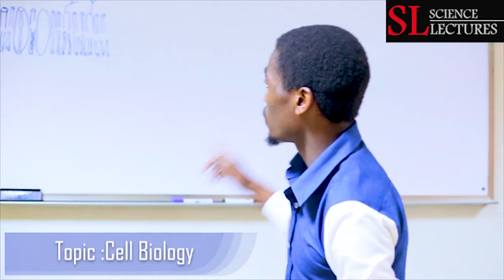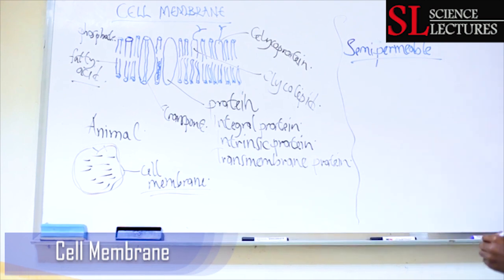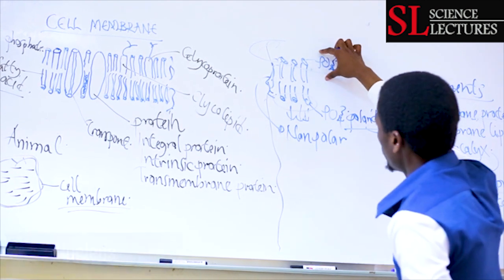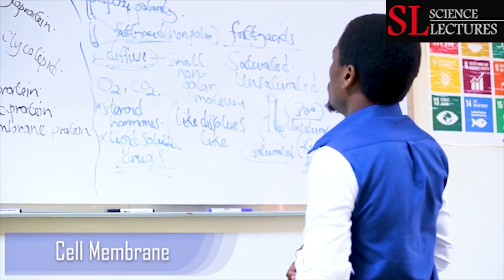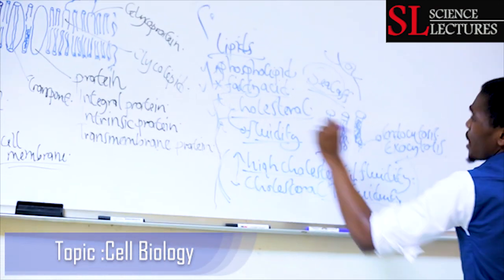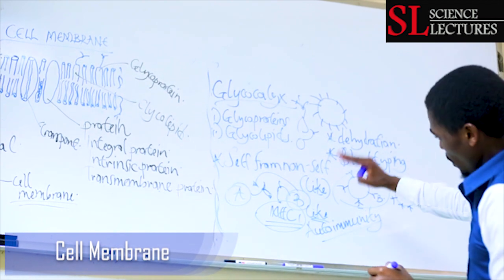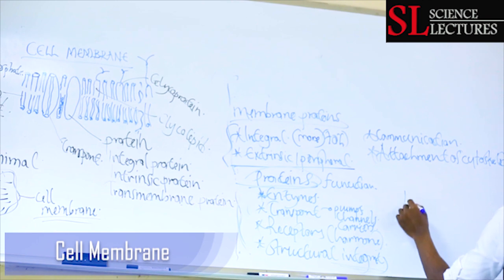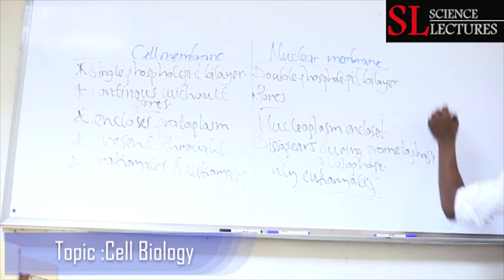cell membrane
the parts of the cell membrane and their functions